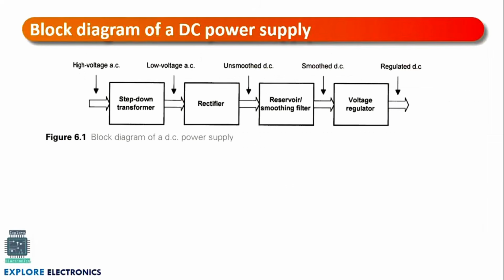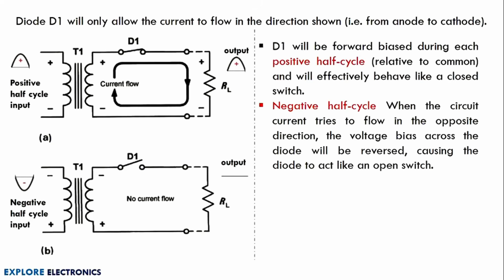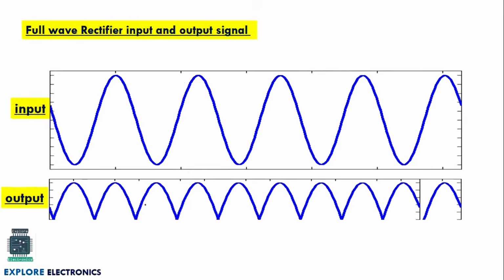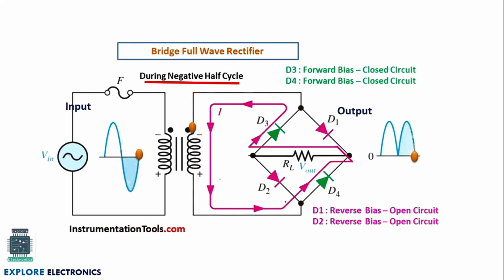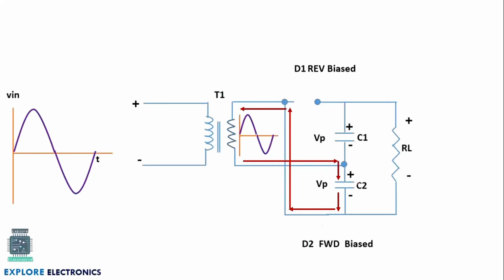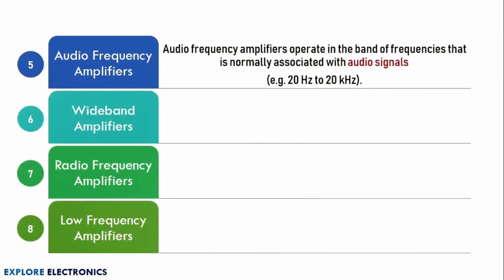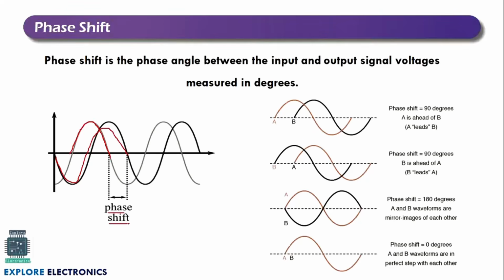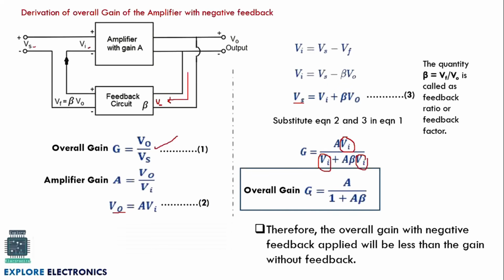Module 1 of Introduction to Electronics and Communication Engineering | 1BESC104C/204C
This video covers Module 1 Power supplies, Amplifiers of Introduction to Electronics and Communication Engineering Contents.
Power supplies and Amplifiers

Content
0:00 Introduction
0:10 Module 1 Syllabus
0:25 Block Diagram of DV Power supply
4:50 Rectifiers
29:37 Voltage Regulator
34:55 Voltage Doubler
37:55 Switch Mode Power Supplies
44:00 Amplifiers